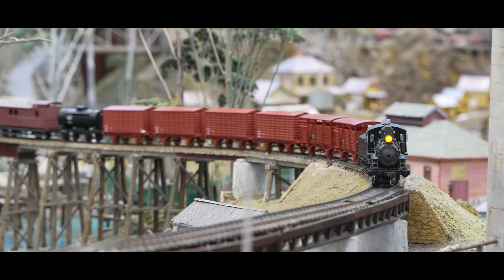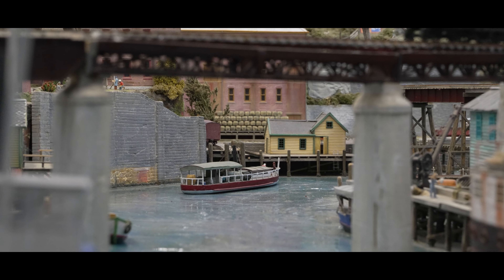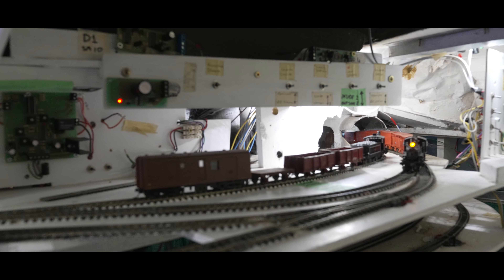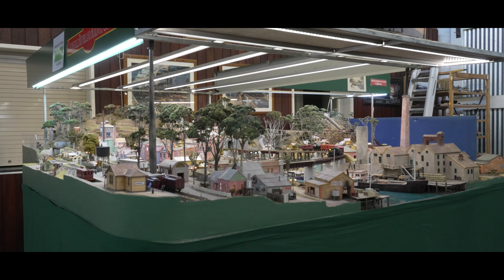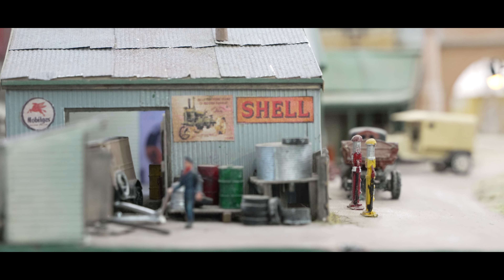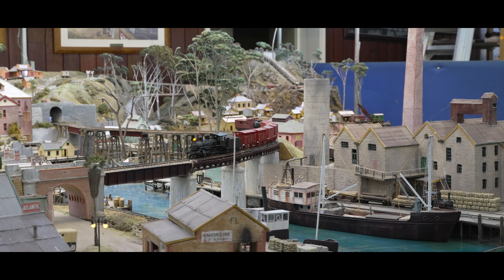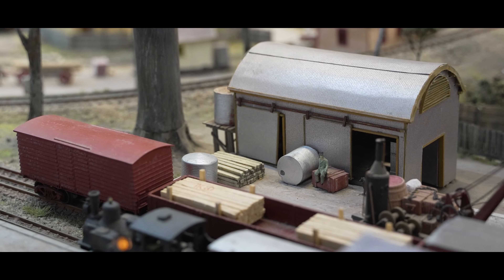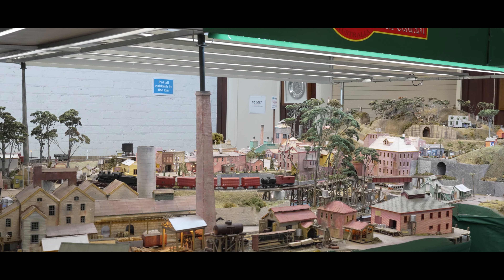Colinsville - 1900's Australian Model Railway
Today we’re going to be looking at Colin Konig’s beautiful Australian exhibition layout: Colinsville Riverland Railway Company in HO and HOn30.

Colinsville, a fictional 1900’s Australian coastal river port, has been exquisitely constructed. Colin has undertaken the ambitious task of reliving the challenges and engineering achievements of the intrepid pioneers who conquered the unforgiving and demanding landscapes of yesteryears.